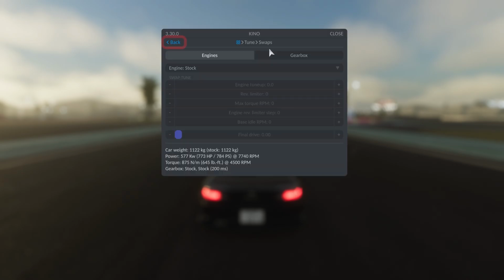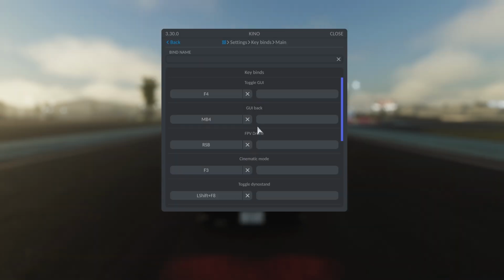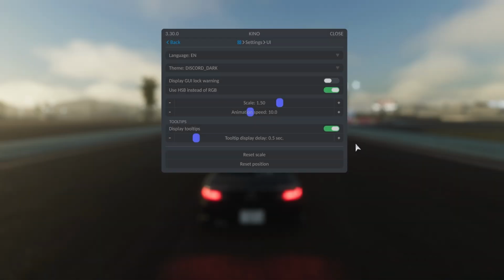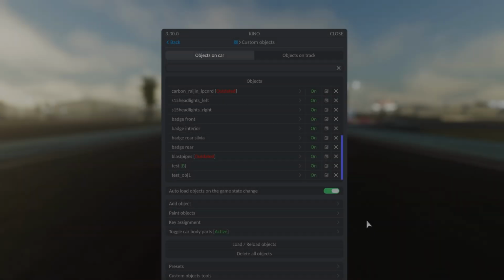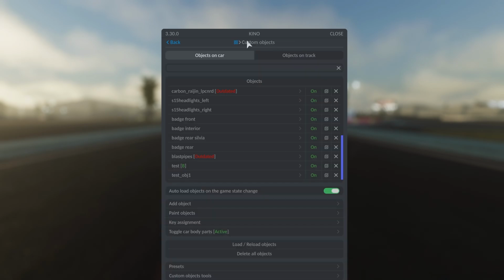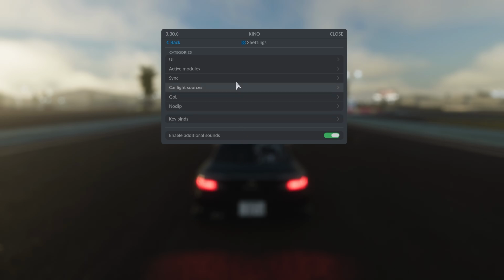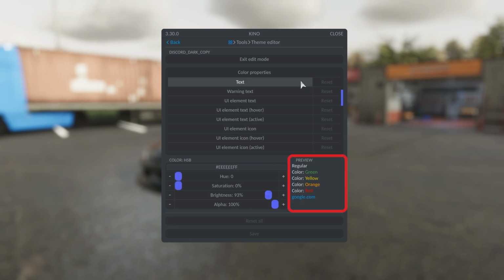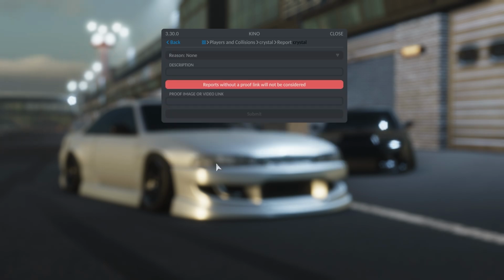Kino 3.30.0 | UI Redesign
We are testing out a new video format for this update. Let us know if you prefer a voiced over video format and leave any suggestions on how we can improve it down in the comments.

Voiceover: CrystaL